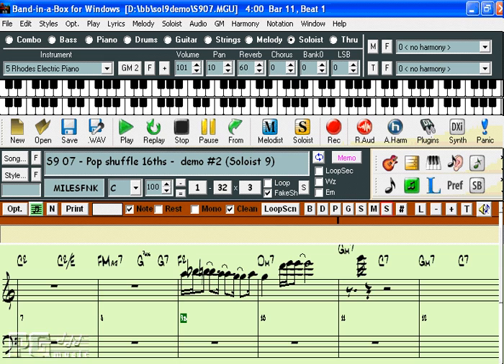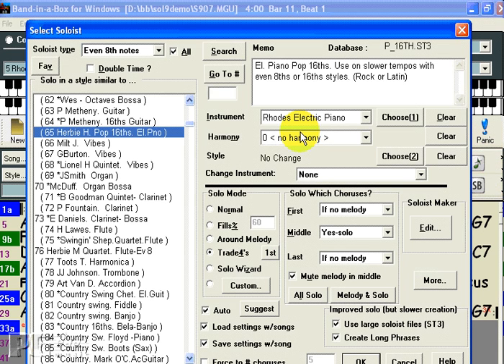Soloist and Melodist Tutorial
A look at the Soloist and Melodist features in Band-in-a-Box.